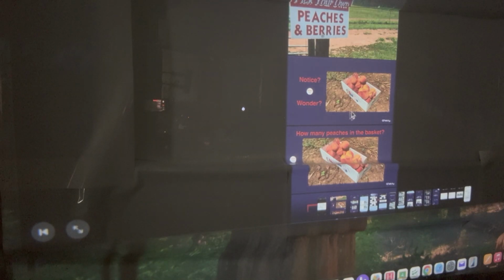January 4, 2026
The Amazing Graham Fletcher’s 3-Act Task routine found on gfletchy
.com. He covers these routines explicitly in his fabulous workshops on Grassroots.com. He also has a Building Fact Fluency kit sold at Zaner/Bloser.